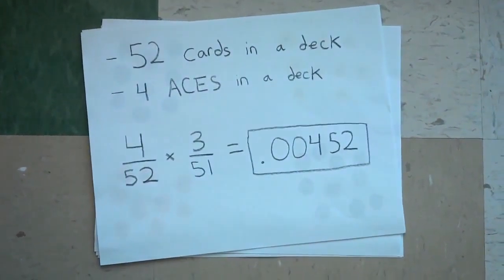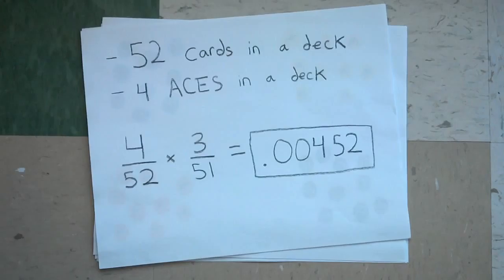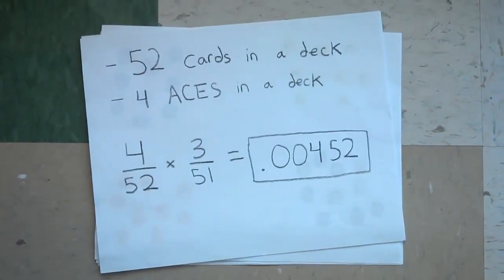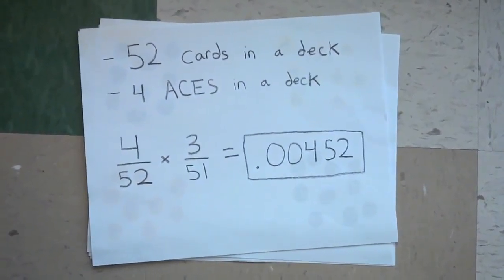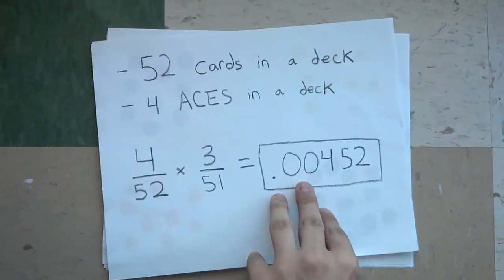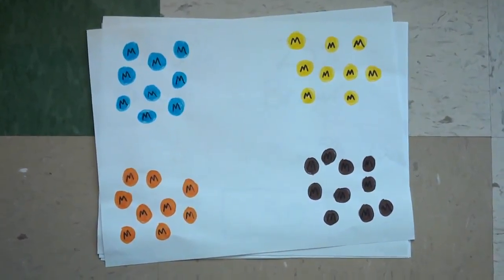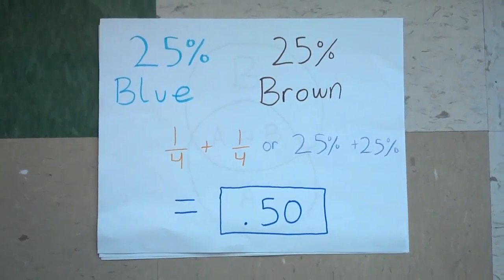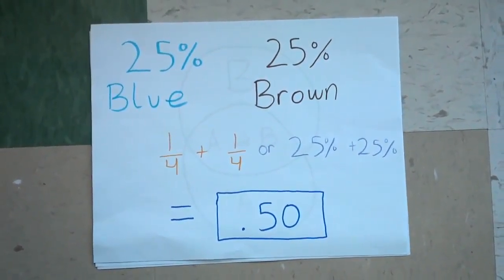Sam & Brett Probability Rules